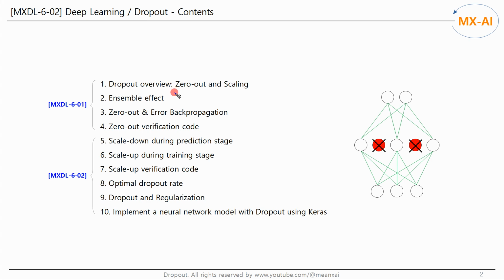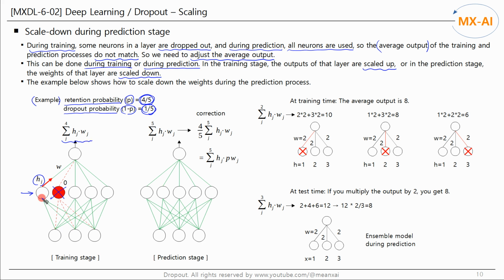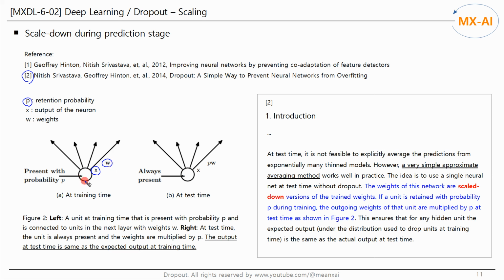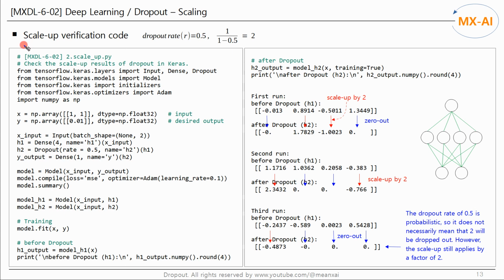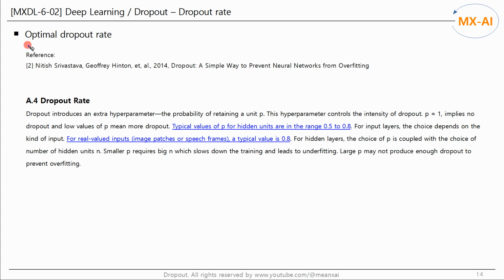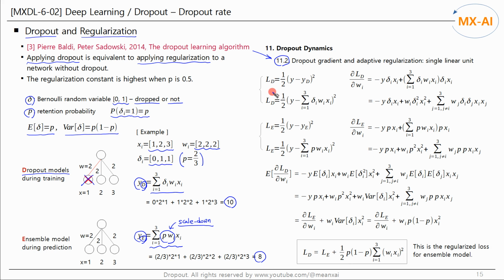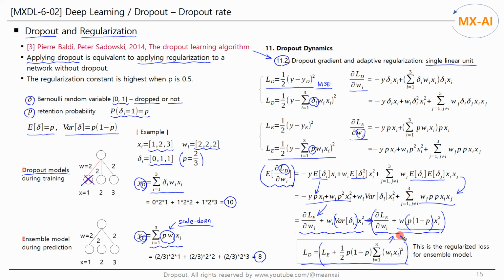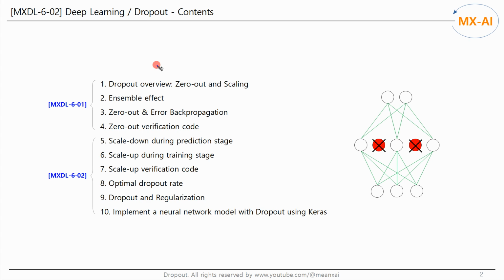[MXDL-6-02] Dropout [2/2] - Scale-down and Scale-up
In this video, we will look at the second step of dropout, scale-down and scale-up.

In the last video, we looked at zero-out, the first step of dropout. In this video, we will look at the scale-down performed in the prediction stage and the scale-up performed in the training stage. And let's look at the optimal dropout rate and the relationship between dropout and regularization. Lastly, let's implement a neural network model with dropout applied using Keras' Dropout class.

We will look at why scaling is needed in dropout and how it works. During training, some neurons in a layer are dropped out, and during prediction, all neurons are used, so the average output of the training and prediction processes do not match. So we need to adjust the average output. This can be done during training or during prediction. In the training stage, the outputs of that layer are scaled up, or in the prediction stage, the weights of that layer are scaled down.

Next, let's look at the relationship between dropout and regularization. Applying dropout is equivalent to applying regularization to a network without dropout.

Among the weights in a neural network, some may contribute significantly to reducing loss while others may not. During training, if all weights are updated together, the weights that reduce the loss significantly will continue to be updated a lot, while the weights that do not will continue to be updated little by little.

This problem is called co-adaptation. Regularization doesn't solve this problem, but dropout does. This is because when dropout is applied, the weights are randomly selected and updated. The retention probability of 0.5 provides the highest level of regularization.